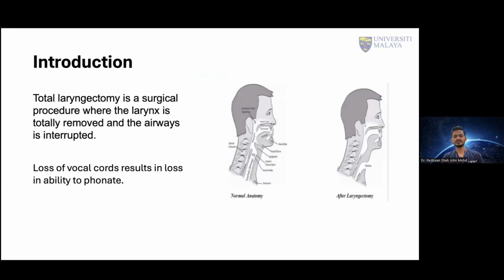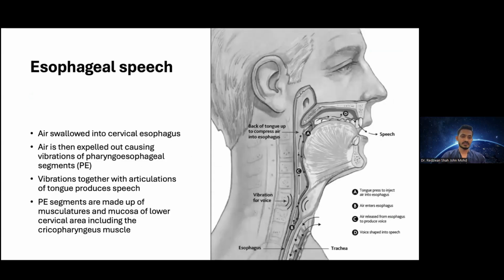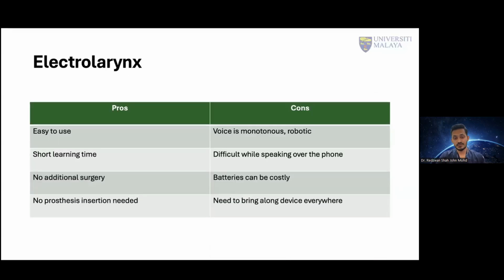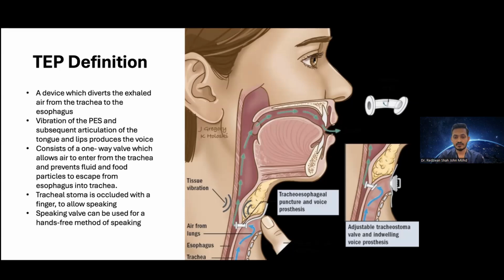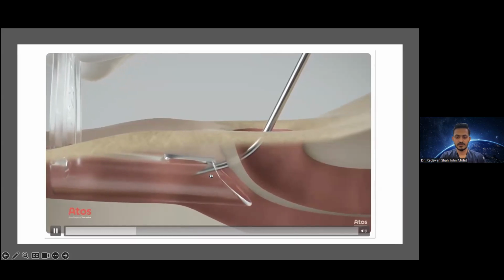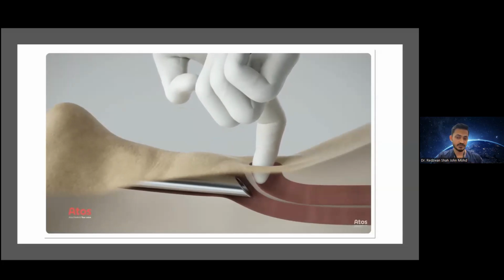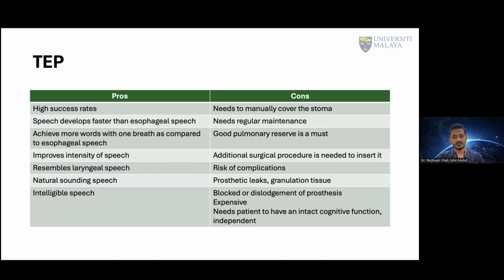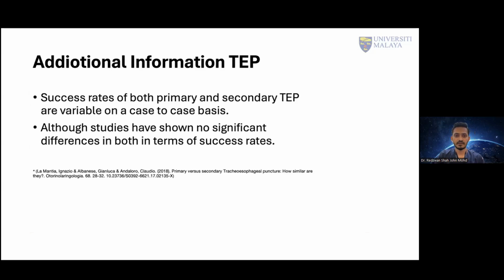Voice Rehabilitation, Post -Total Laryngectomy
Full Title: Voice Rehabilitation, Post -Total Laryngectomy

Dr. Redzwan Shah John Mohd (Speaker)
Dr. Aiman Abdul Hamid (Moderator)